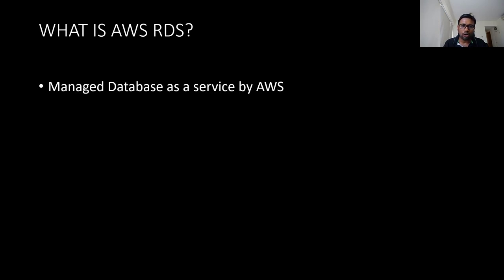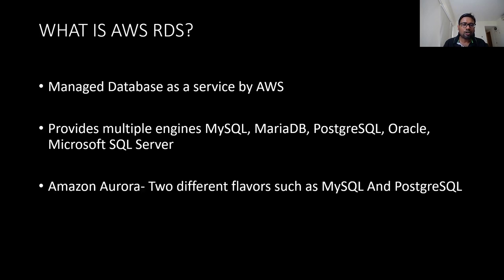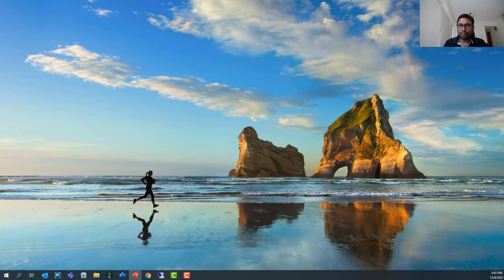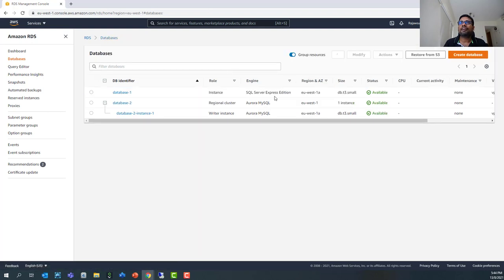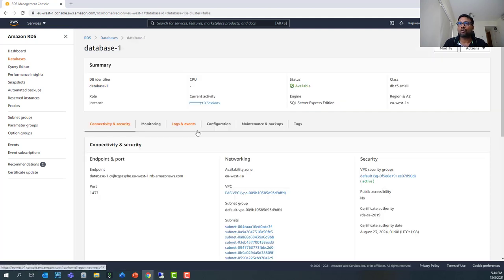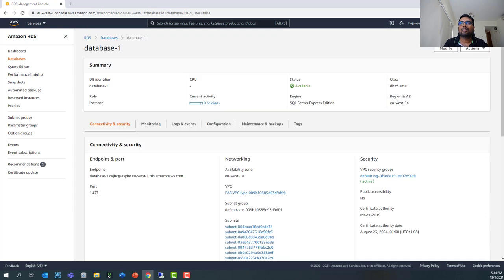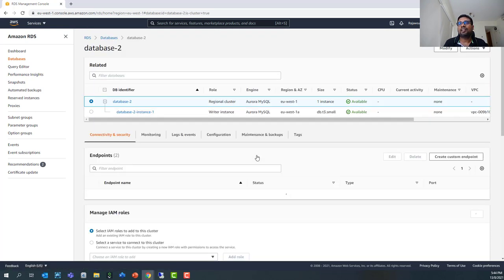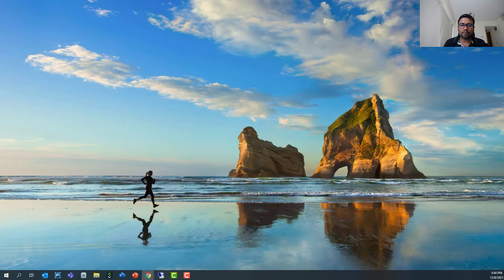Cyberark PAM AWS RDS Integration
In this video, I will share how Cyberark existing CPM and PSM plugins can be used to manage and provide secure access for AWS RDS and Aurora Database